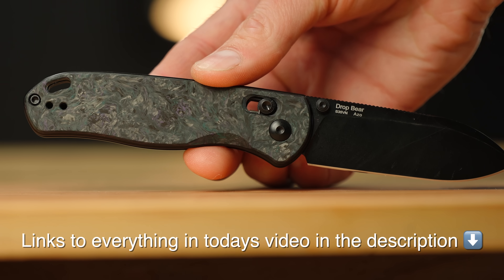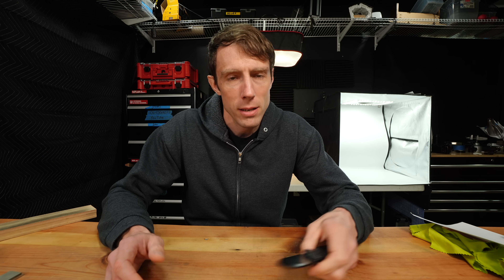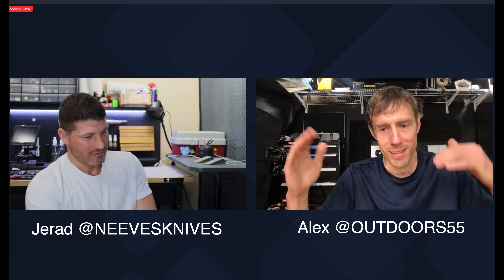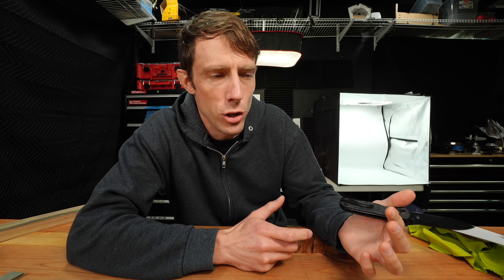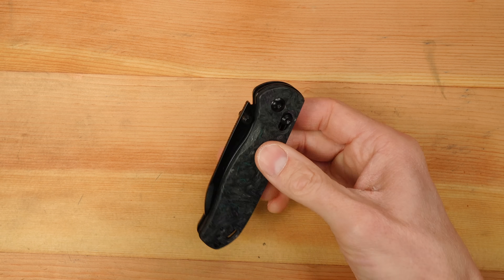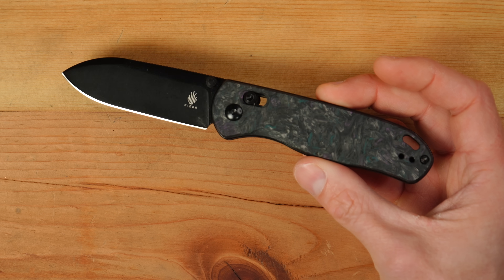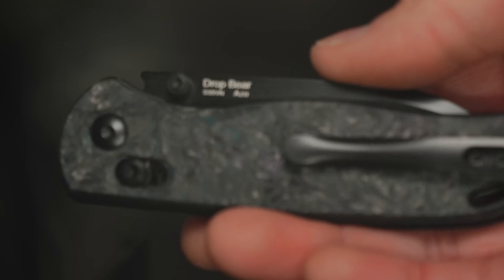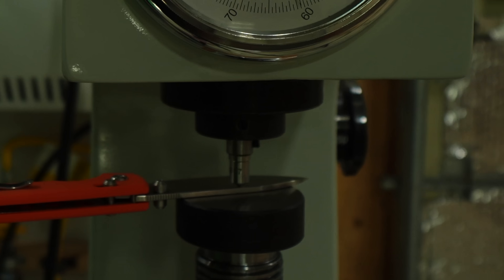Kizer Drop Bear Review - All Time Great, Or Over Priced Wannabe?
Kizer drop bear in s35vn steel review. Is this the perfect edc knife, or is it over priced for what it is? Kizer Drop bear➡️
A better value in my opinion➡️
Still My favorite edc knife (check variations)➡️
Good value diamond stone➡️

Cheap profiling stone➡️

Personal statement⬇️

I bought everything in this video with my own money, and am free to link to anything I want.
Recommendations, comments, and criticisms, are based on personal experience with products.

chapters
00:00 INTRO to the kizer drop bear
00:56 There’s a problem
02:21 Chat with Jerad nerves knives
04:16 More about the knife
04:49 Not everything is great
06:36 The haunting question, and major problem.
08:46 Don’t watch this it will hurt..